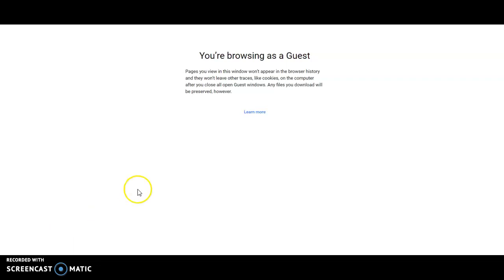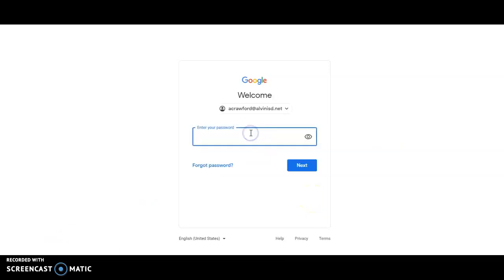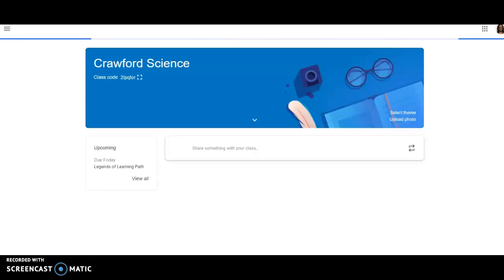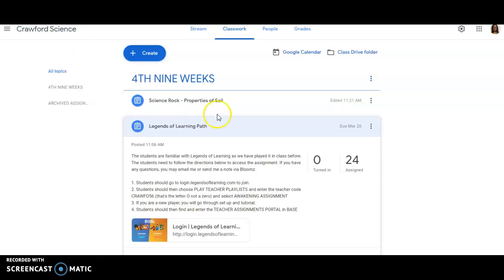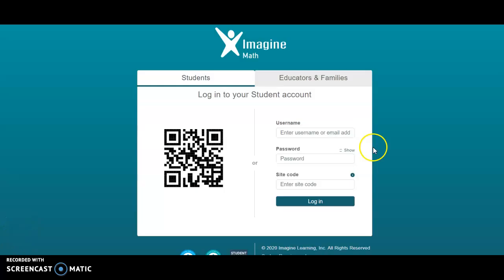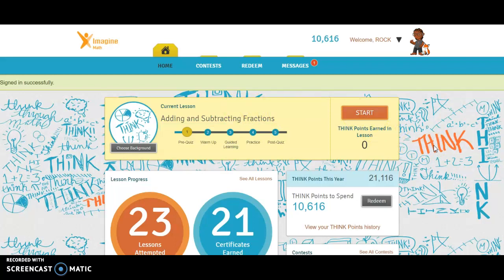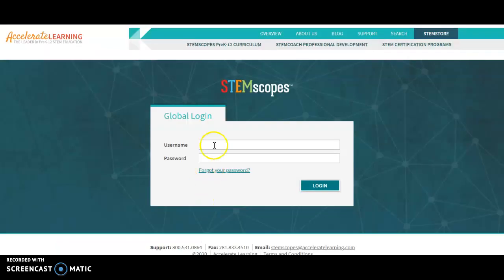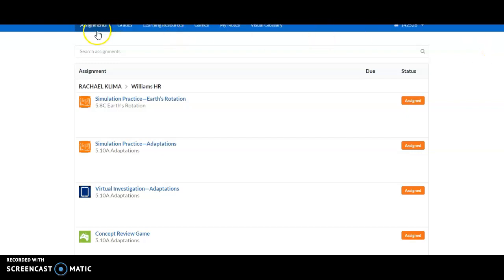Google Classroom & Other Site Introduction